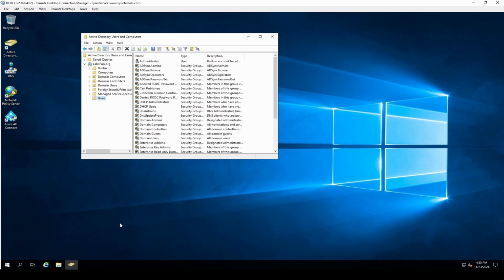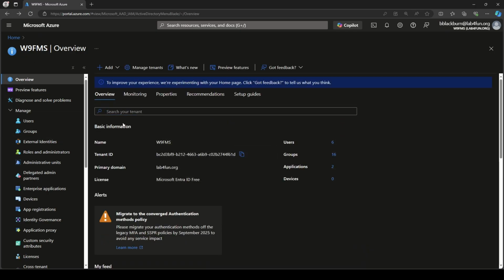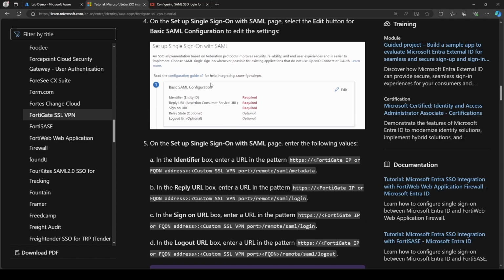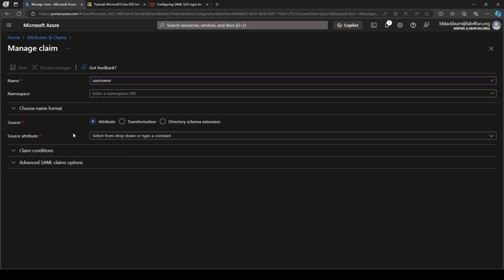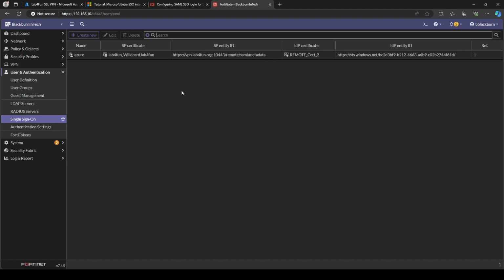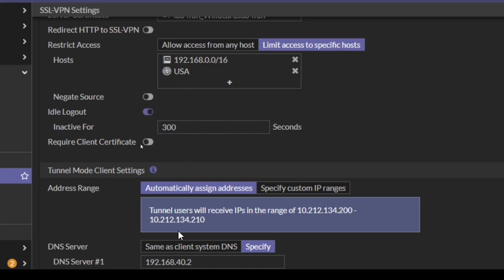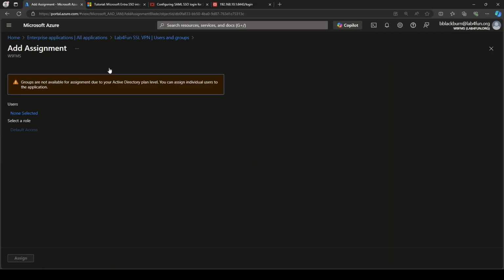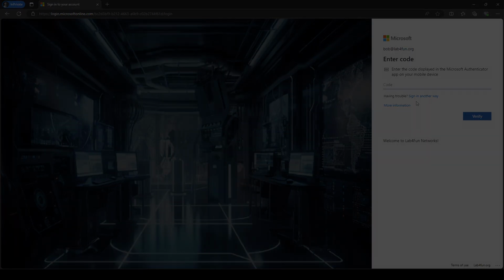Azure SAML Authentication with FortiGate Firewall for SSL VPN: Step-by-Step Guide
Learn how to configure Azure SAML authentication on your FortiGate firewall in this detailed step-by-step guide! Enhance your network security and streamline user management with Azure integrations.
We'll cover:
Setting up SAML in Azure Enterprise application
Configuring your FortiGate firewall to use SSO
Linking user groups for seamless access
Troubleshooting and testing the setup

Jump to the section you need most using the timestamps in the description! Whether you're an IT professional or a network admin, this guide will simplify SAML integration for your FortiGate environment.

📌 Timestamps:
[00:00] Introduction
[02:46] Current State Overview
[7:16] Azure SAMAL/SSO Configuration
[17:12] FortiGate Configuration
[23:08] Testing and Troubleshooting
[26:51] Turn on Per-User MFA

Supporting Links:
Microsoft Entra SSO integration with FortiGate SSL VPN

Fortinet Configuring SAML SSO login for SSL VPN with Entra ID acting as SAML IdP